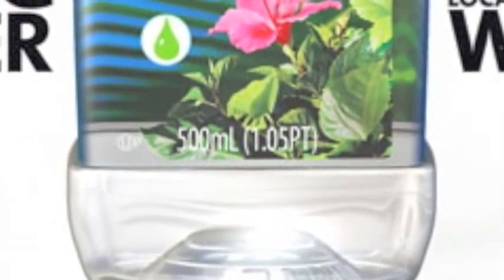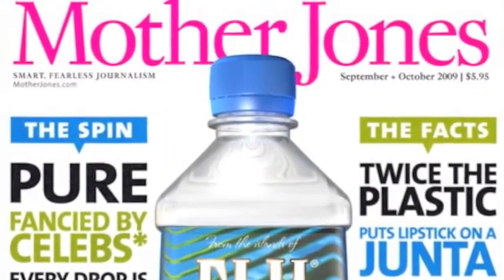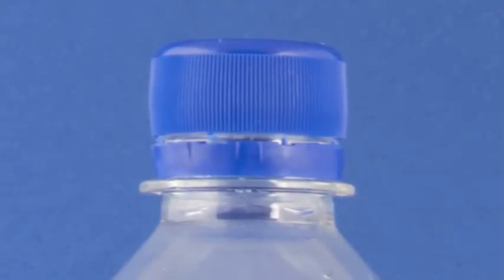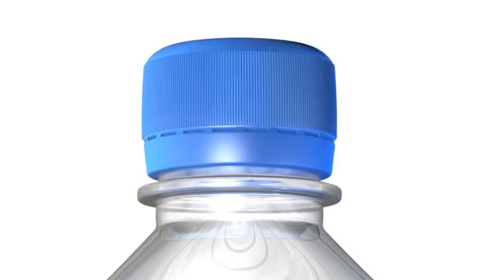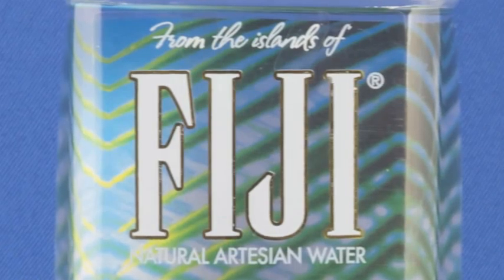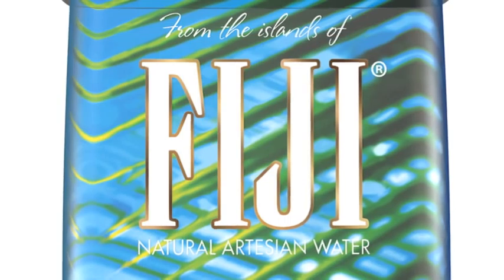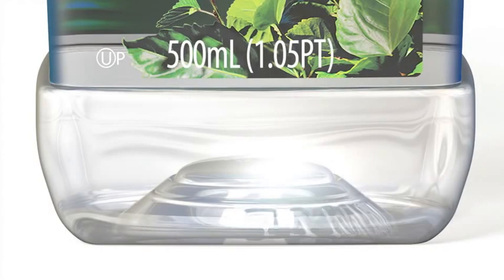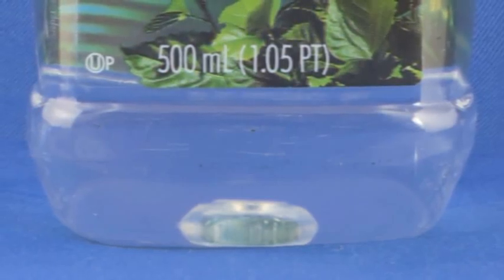3D or Photography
I did this art for a cover of Mother Jones. It's for the FIJI water bottle issue.